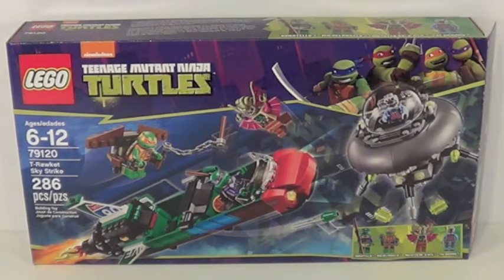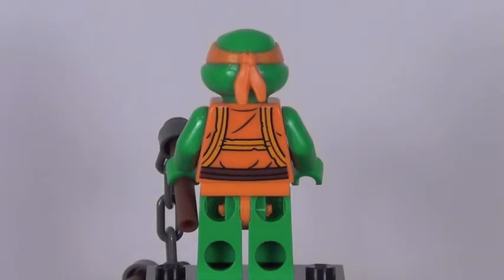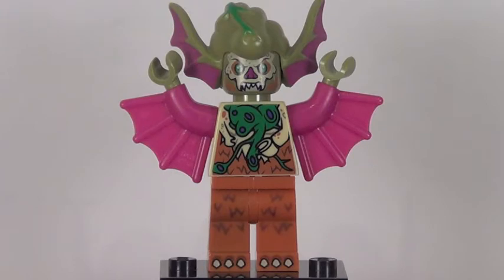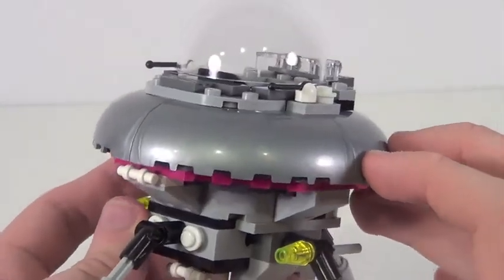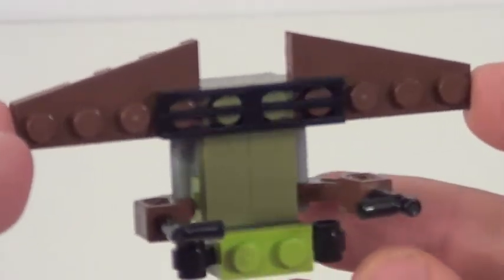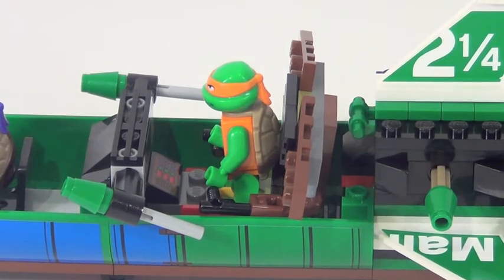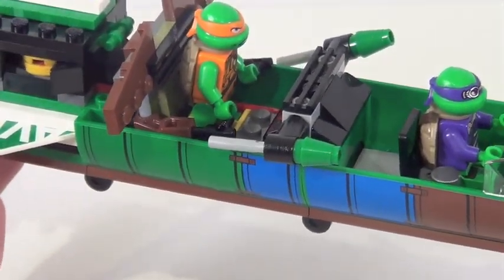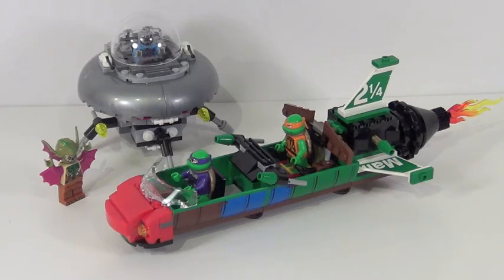LEGO Teenage Mutant Ninja Turtles 79120 Review: T-Rawket Sky Strike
Find me on these social networks!